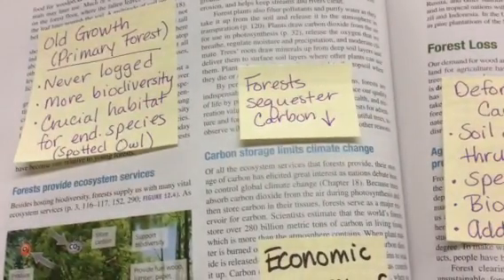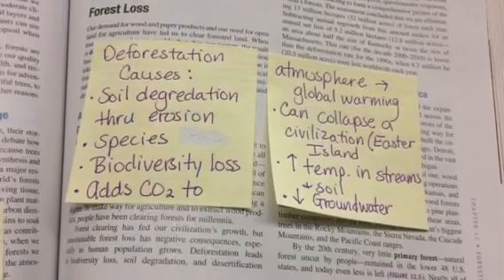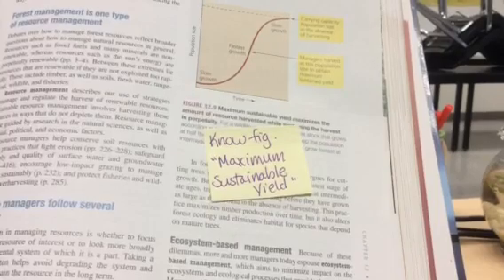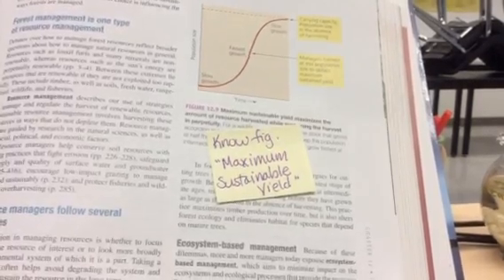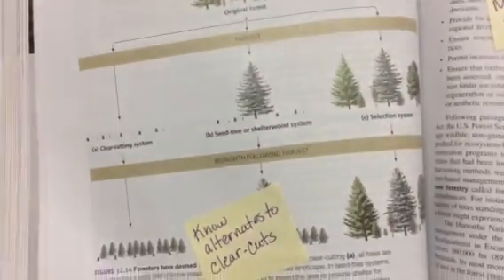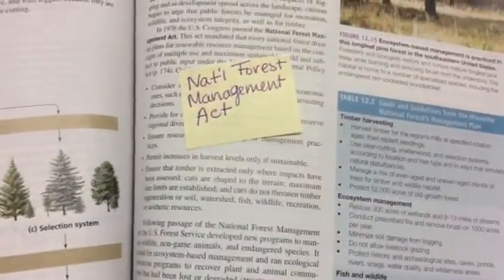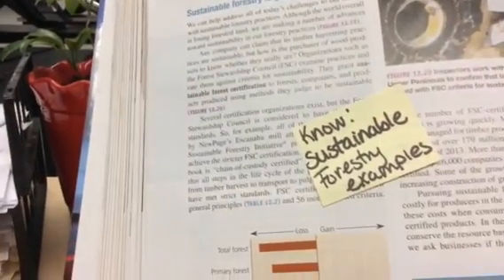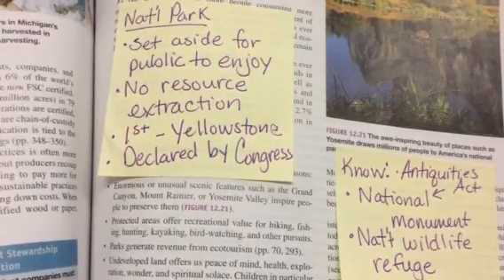Chapter 12 Sticky Notes pgs 306-326 SA